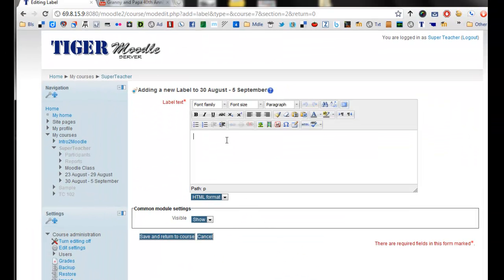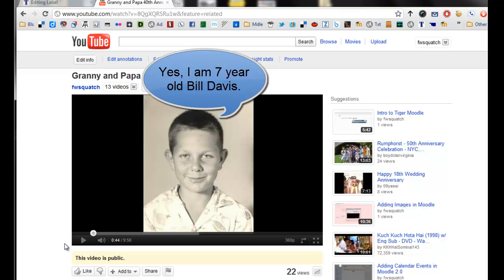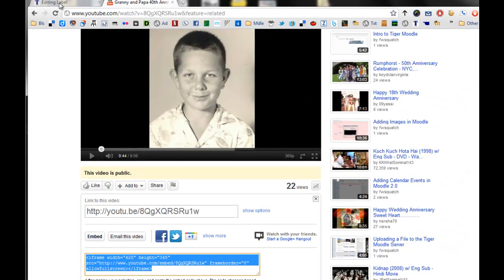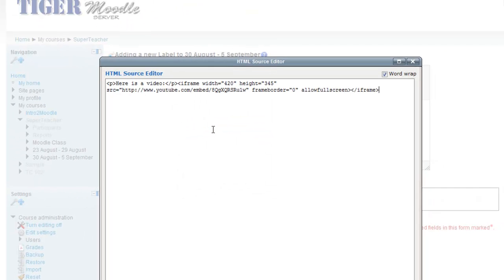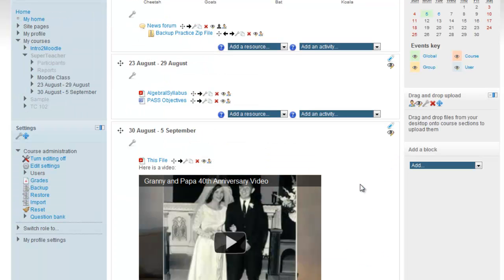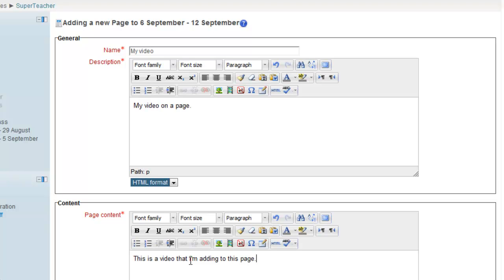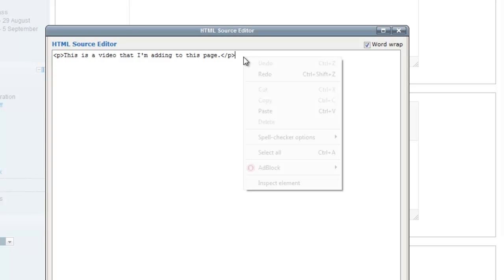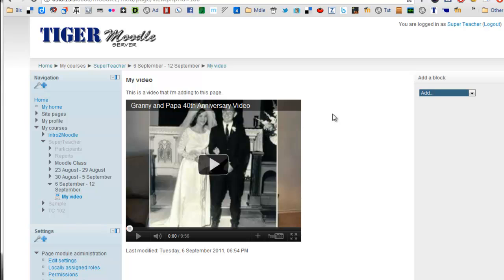Embedding a Youtube Video in Moodle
How to embed a Youtube video into your moodle course page.